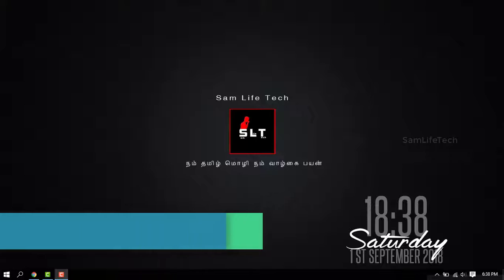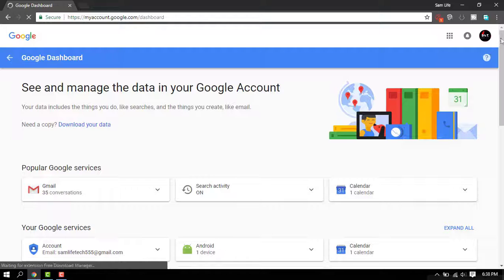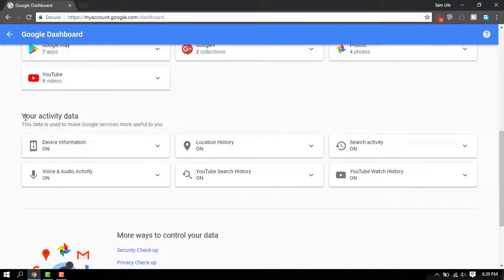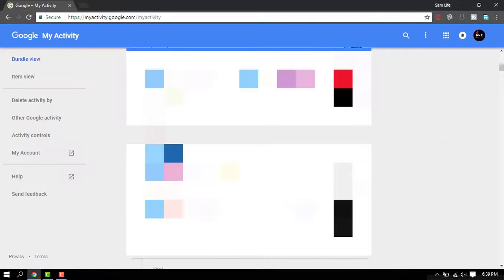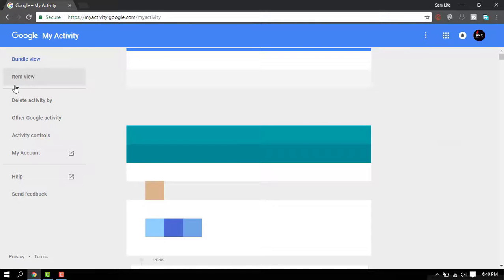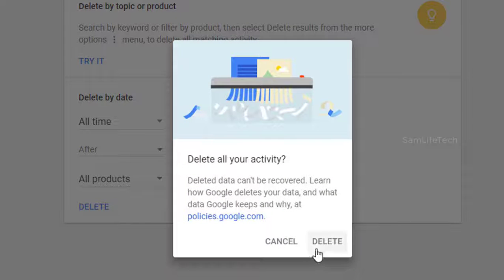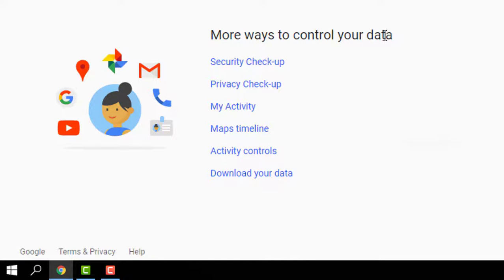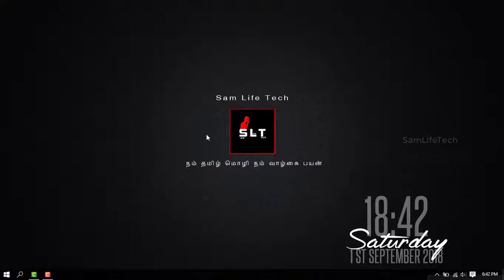How To Delete Google My Activity Histor and Google Accound is Hack in You'r Mobile Fix in Browser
நீங்கள் google லில் search செய்யும் அனைத்து தகவல்களும் உங்கள் google Account டில் Record  செய்யப்படுகிறது.

How To Delete Google My Activity History all and disabel you account safe now